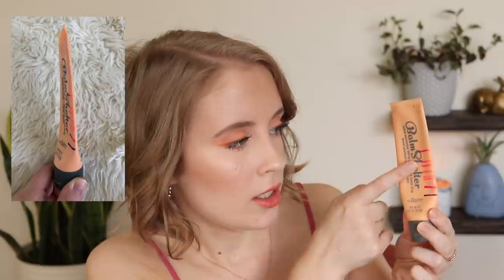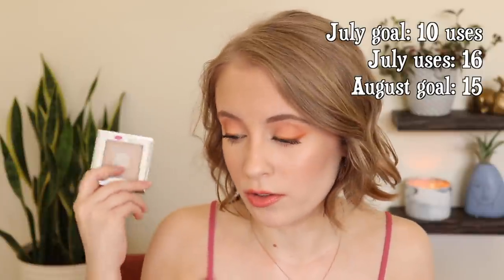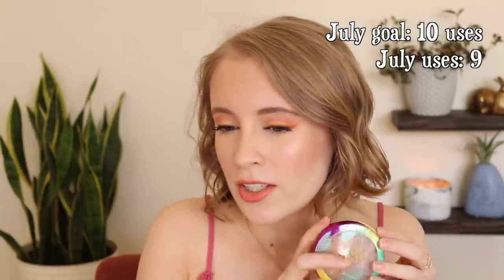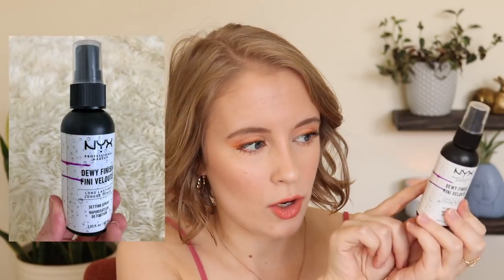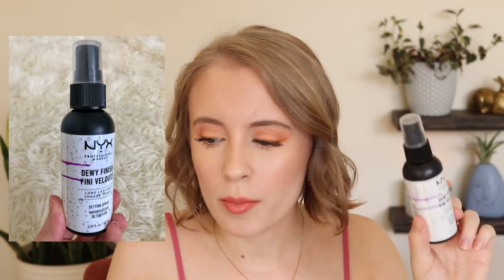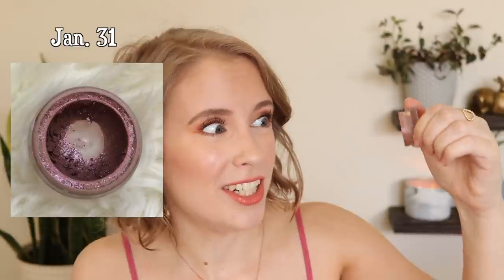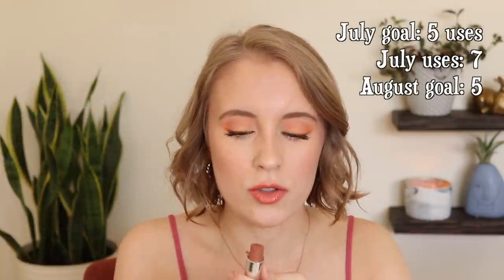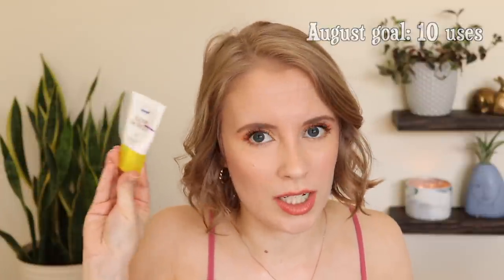PROJECT PAN UPDATE: August Check-In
Updating you on my 2020 rolling project pan! Lots of good progress this month and I'm learning a lot about my makeup style through this project pan.

⊛ theBalm Balm Shelter Tinted Moisturizer in Lighter than Light - $25

⊛ ELF Long-Lasting Lustrous Eyeshadow in Soiree - $3

⊛ Physicians Formula Healthy Powder in LN3

⊛ Tarte Tarteist Glossy Lip Paint in Token (mini)
*shade no longer available

⊛ ELF Beauty Shield SPF 50 Primer (discontinued??)

⊛ Jordana Sculpt n Go Contour Stick in Light - $4.99

⊛ Ulta Face Highlighting Color Stick in Pixie Dust (discontinued)

⊛ Wet n Wild Walking on Eggshells Quad

⊛ Necklace: Awe Inspired
⊛ Ring: Ana Luisa
⊛ Tank top: American Eagle

A B O U T  M E:

My name is Sarah and I'm a twenty-something living in Georgia, USA. This channel is all about beauty and mindful consumerism.